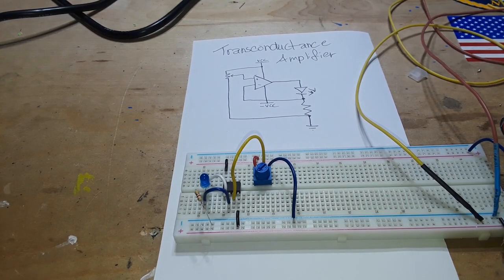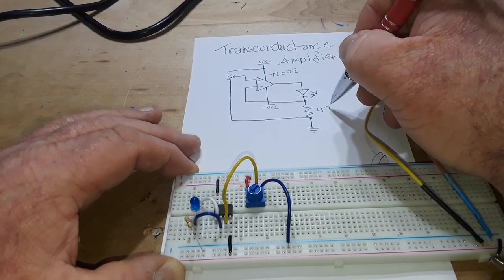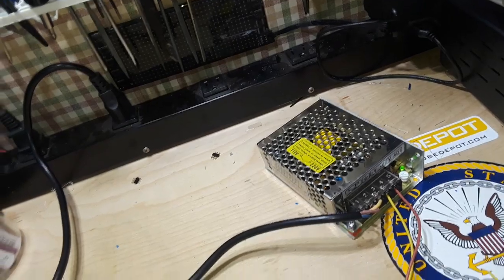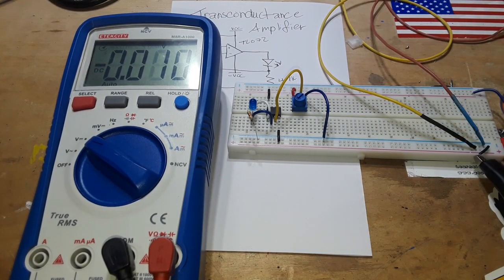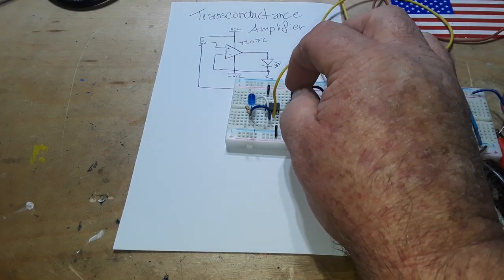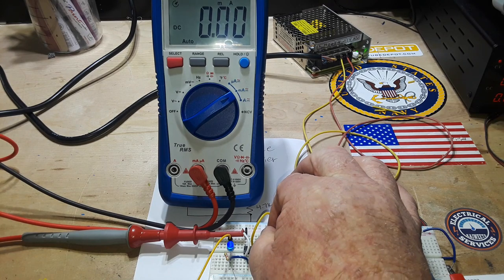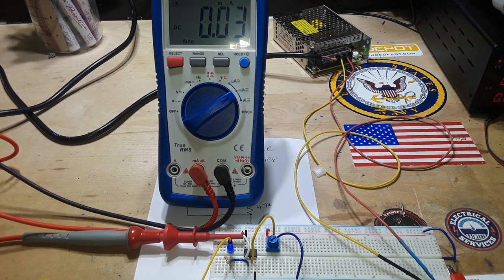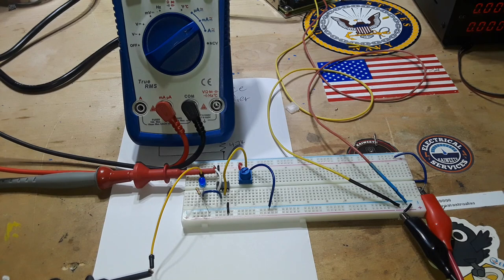Classic Circuits You Should Know: Transconductance Amplifier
In this video we look at a transconductance amplifier. Quite a simple circuit that uses a potentiometer to control differential voltage into the input side of an opamp. a feedback loop and current limiting resistor complete the circuit. Place the load between the output of the opamp and the current limiting resistor and by adjusting the trimmer you will have very precise control of the output current. (The voltage is stable) You can read more about TA's

1. Elecrow Back to School Sale

2. Special promotion for PCBs, 3D printing, and acrylic laser cutting

3.